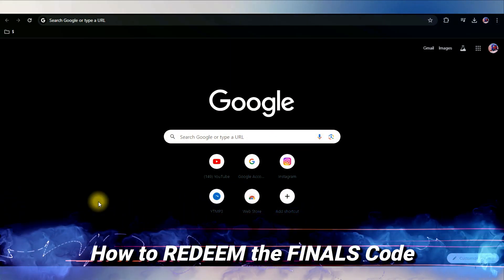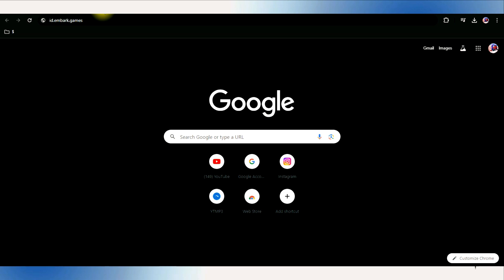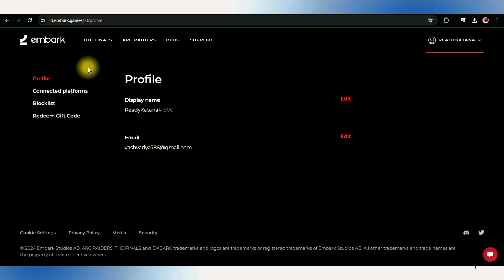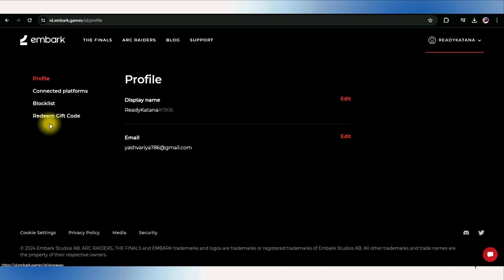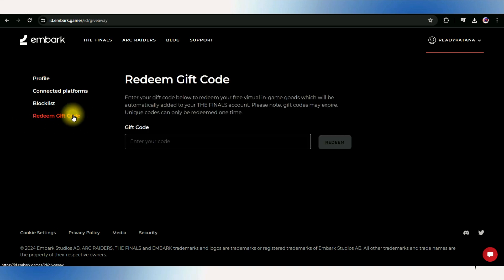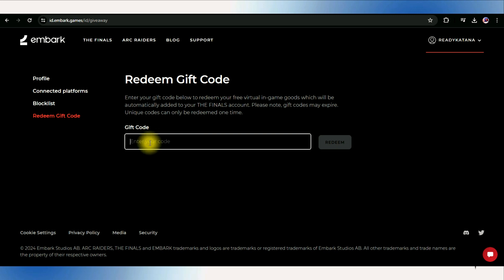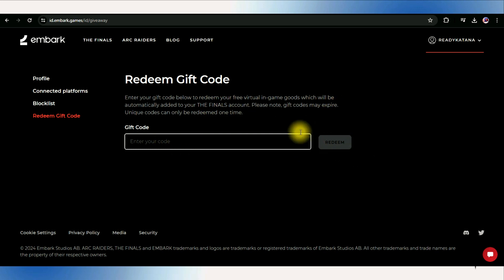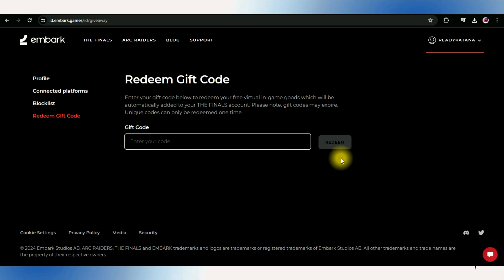How to REDEEM the FINALS Code 2024 (Quick And Easy)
Excited to redeem your FINALS code and unlock exclusive rewards? You're in the right place! In this rapid tutorial, I'll walk you through the quickest and simplest steps to redeem the FINALS code in 2024, ensuring you can claim your rewards hassle-free.